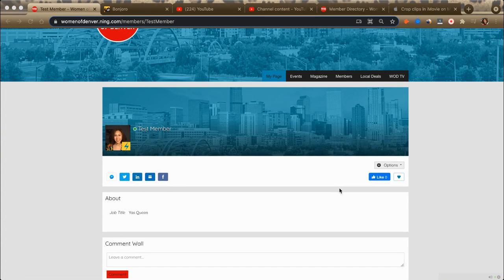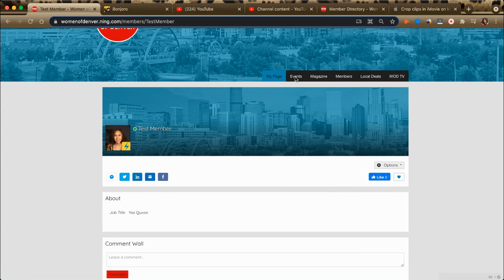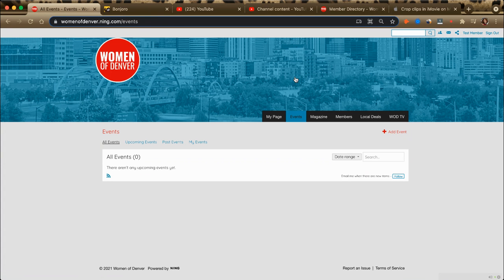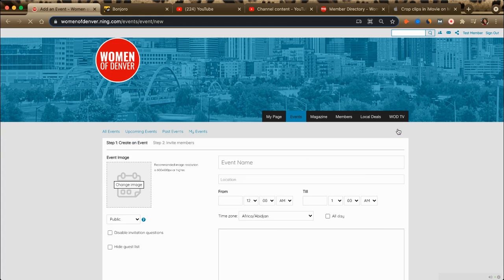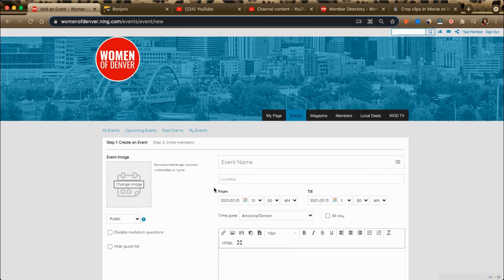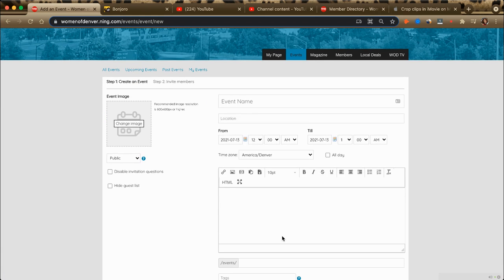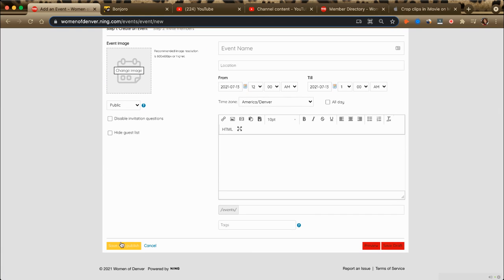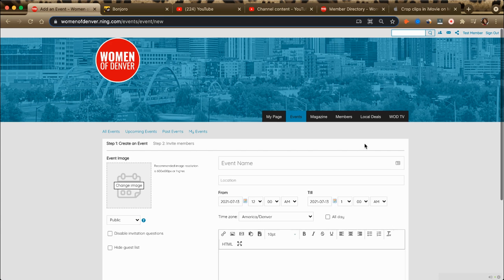Adding an event to the calendar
How-to video demonstrating how premium members can add an event to the calendar